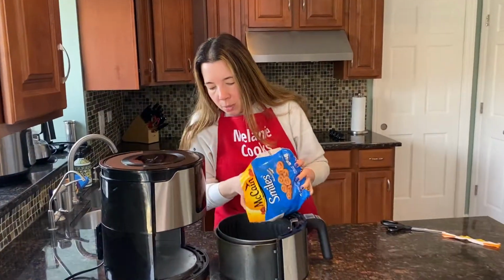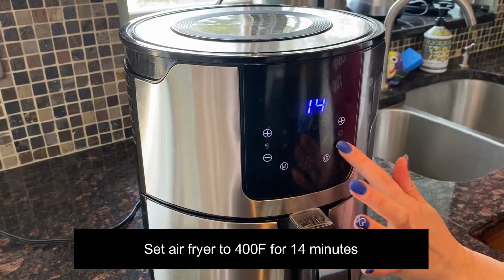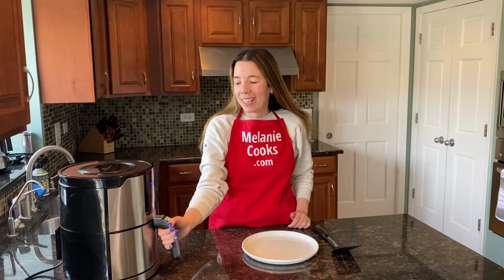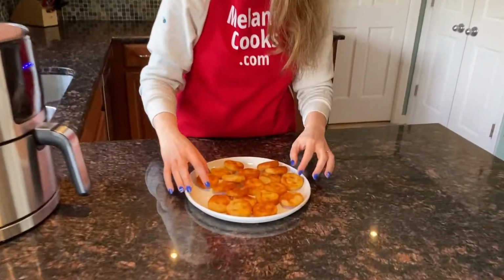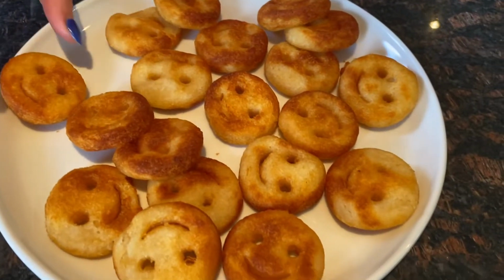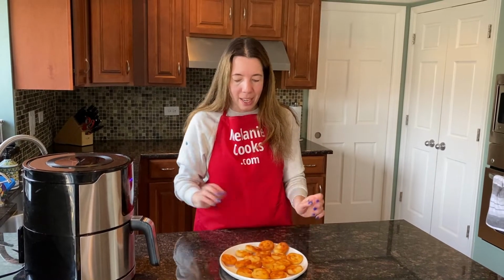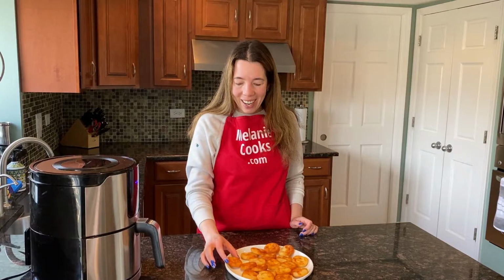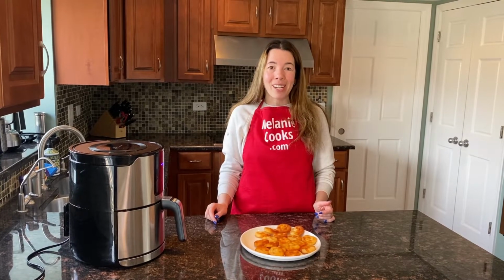Air Fryer Frozen Smiley Fries - Mccain Potato Smiley Fries In The Air Fryer - So Crispy, YUM!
These air fryer smiley fries are amazing! Just put smiley fries in the air fryer and it will cook them to perfection! It makes them so crunchy on the outside, and when you bite into them, they are soft on the insdie! I used the Mccain brand of potato smiles fries. Air fried smiley fries are so delicious, you’ll love making them in the air fryer! Imagine biting into these mouthwatering smiley fries, so yummy! Air fryer is perfect for cooking smiley fries!
All my air fryer videos include cooking time and temperature!